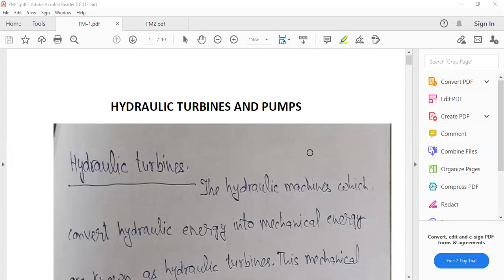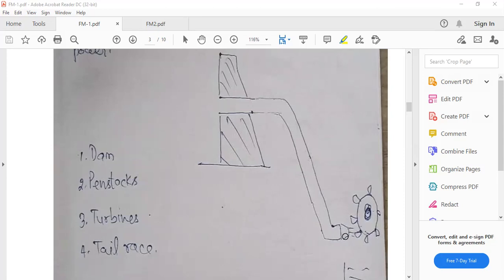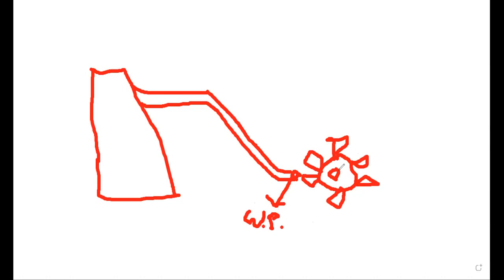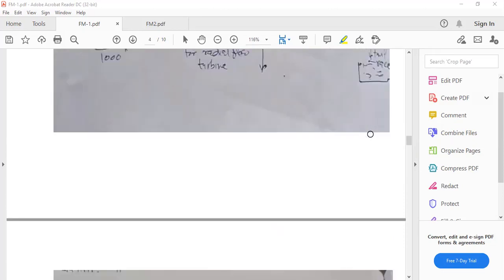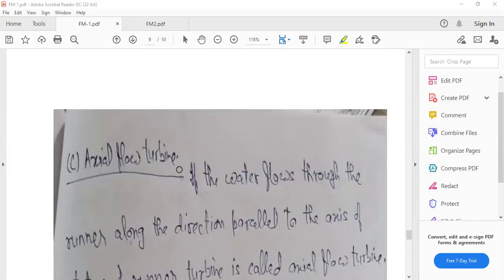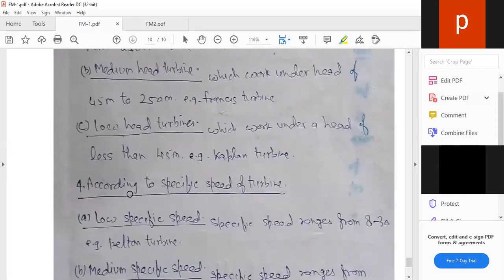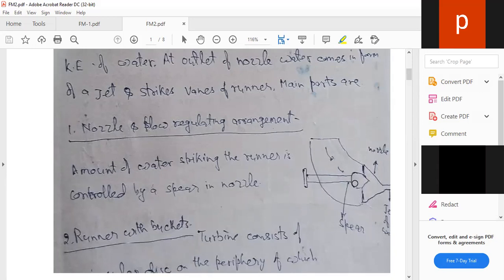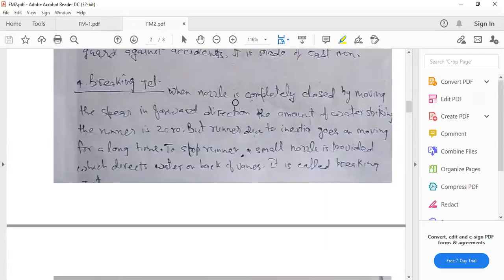HYDRAULIC TURBINES LECTURE-1@mechanotherapy6321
CLASSIFICATION OF HYDRAULIC TURBINES,HEADS,EFFICIENCIES